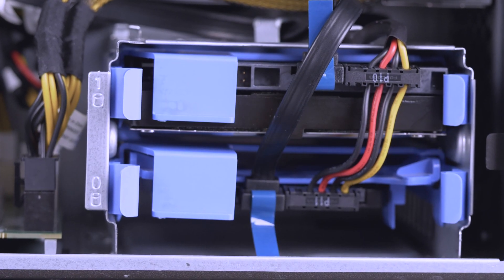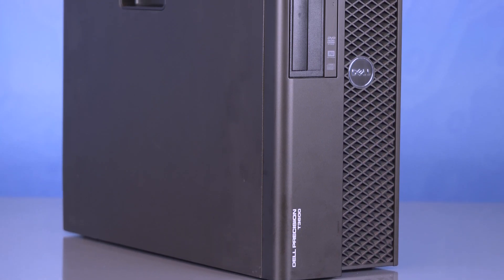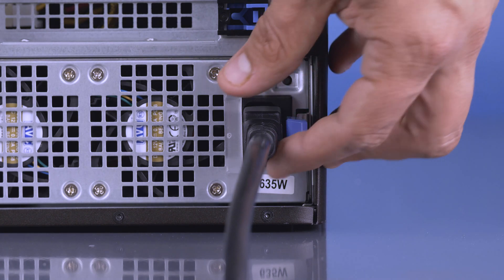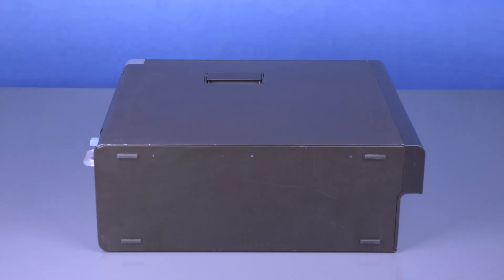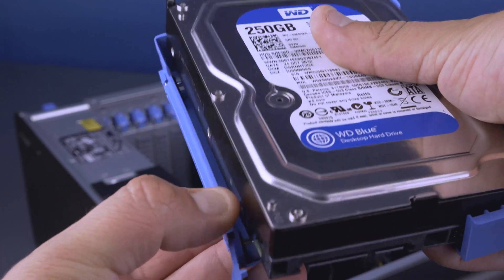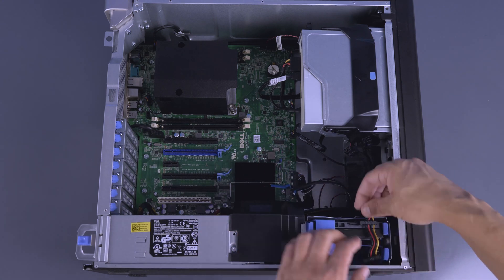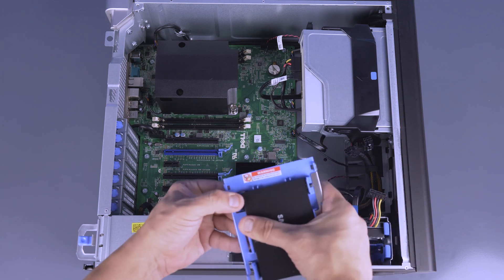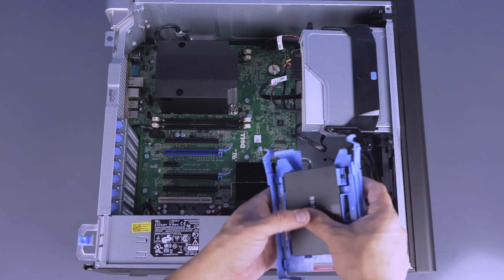Dell Precision T3600 Hard Drive Installation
In this video, we will teach you the proper way to install a hard drive into your Dell Precision T3600 Workstation.

For more information and great on Dell and HP servers, workstations, and laptops, please Spec Sheet for Dell T3600